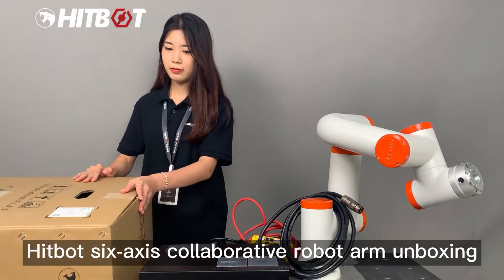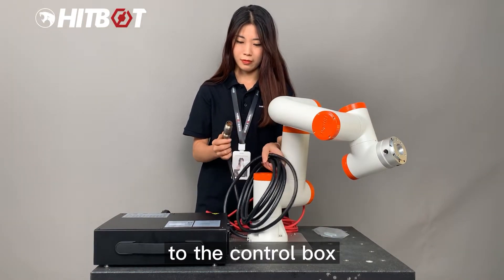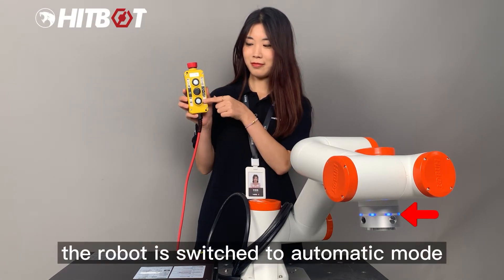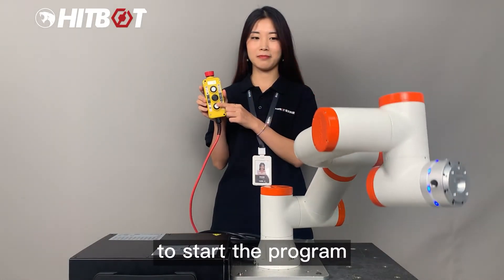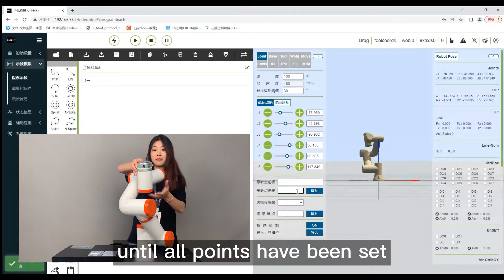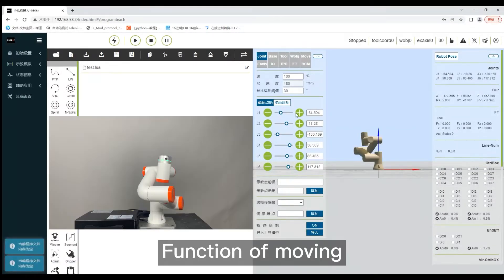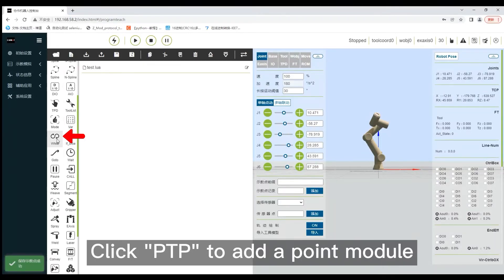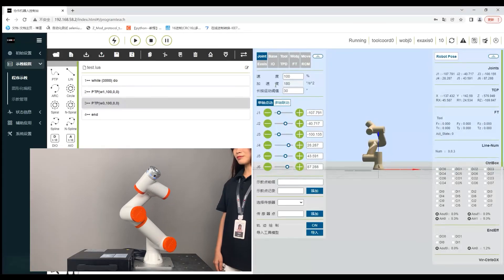Scara 6 axis collabotative robot user guideline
HITBOT is 5-year experienced collaborative robot manufacturer, specializing in designing and producing lightweight table-top collaborative robots and electric robot grippers.

User Guide of 6 axes scara collaborative robot